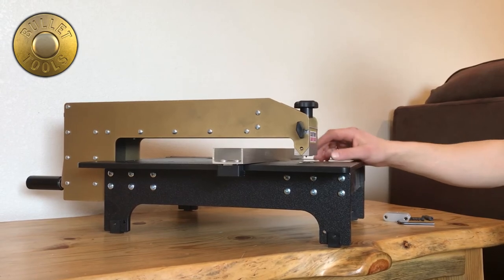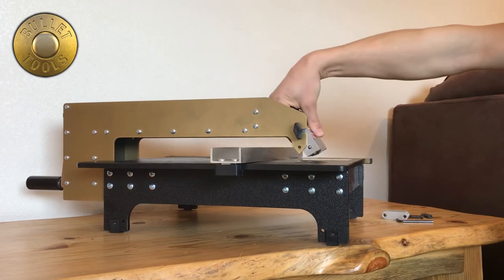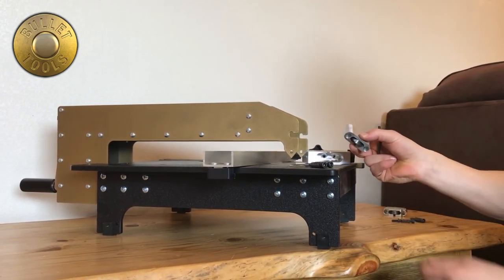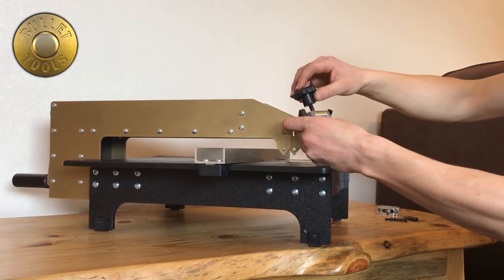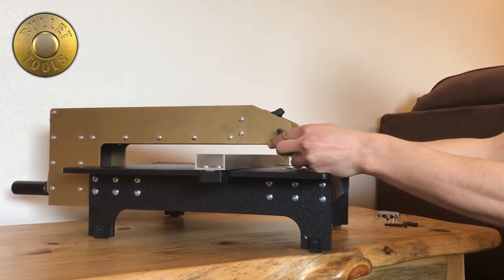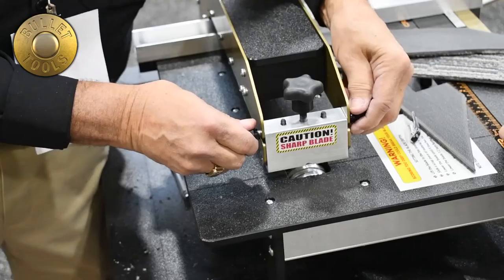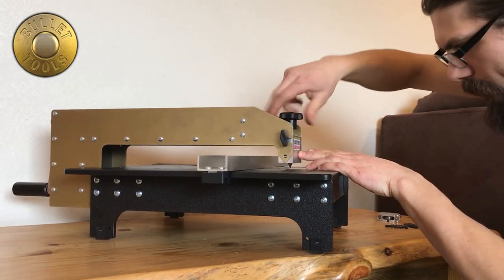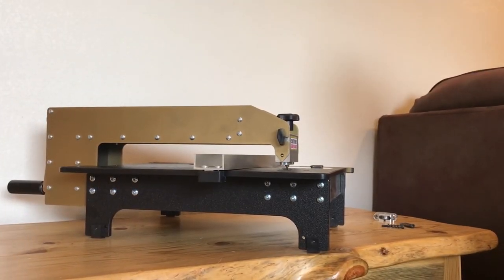Bullet Vinyl Cruiser Carpet Tile Upgrade Installation Instructions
Best way to cut Carpet Tile! If you own a Bullet Tools Vinyl Cruiser, you know how quick the cuts on vinyl plank and tile can be. But did you know it can also cut carpet tile? Here are instructions on how to install the specialty Carpet Tile Cartridge in your Bullet Vinyl Cruiser.